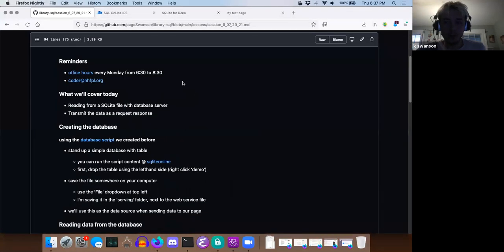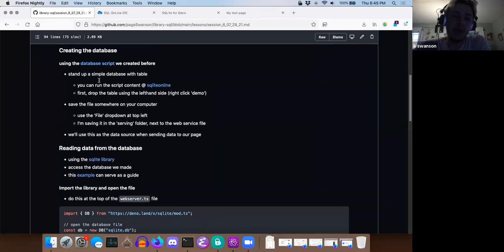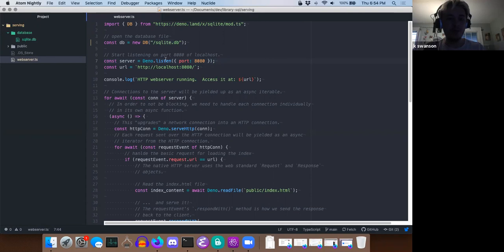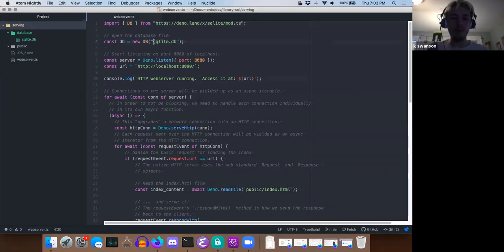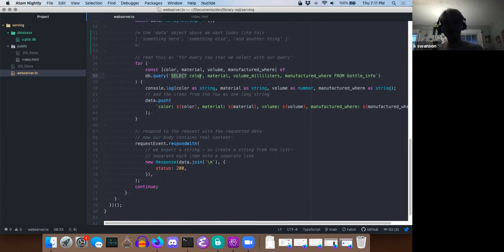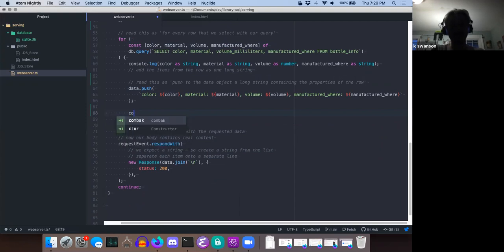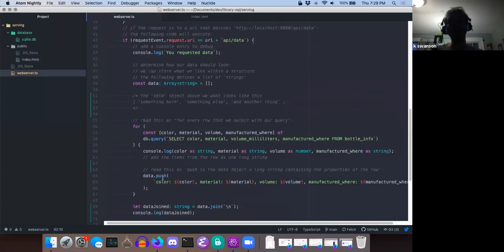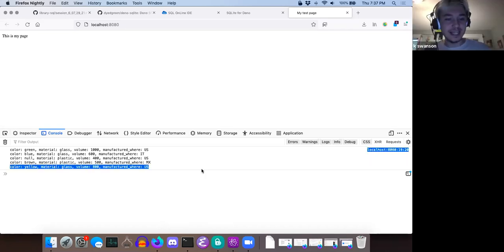Learn to Code: Create a Database pt. 2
Join full-stack developer Page Swanson to learn how to create databases and query them with SQL. Learn how to connect data to your webpage. This program will be held virtually via Zoom.